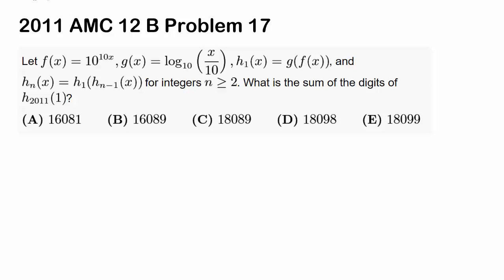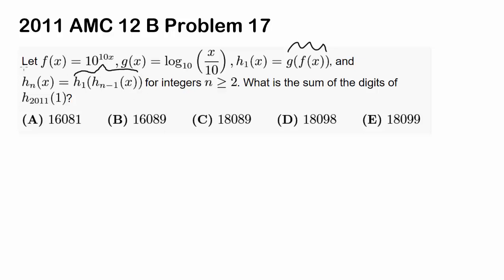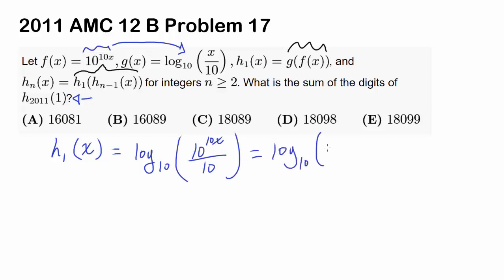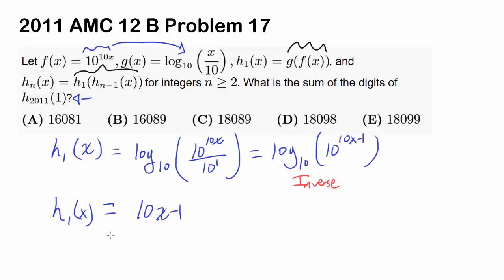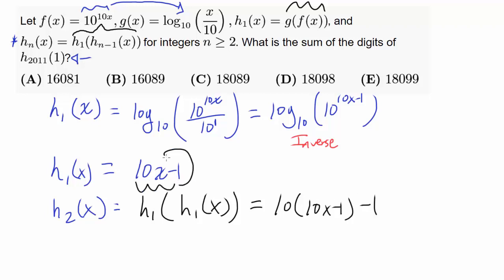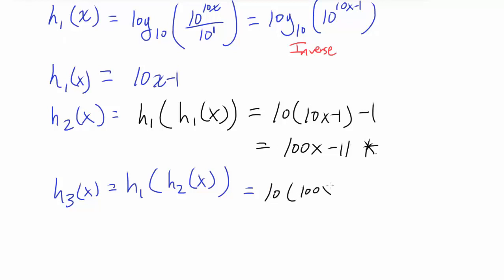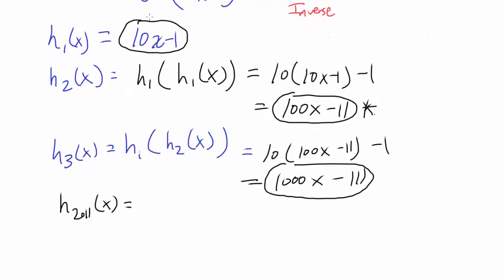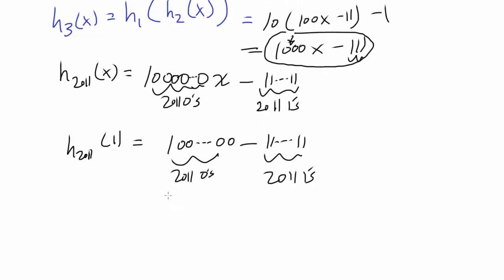2011 AMC 12 B Problem 17 (Logarithms, Composite Functions)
Let's use a recursive formula and properties of logarithms to find the value of 2011th function at 1!